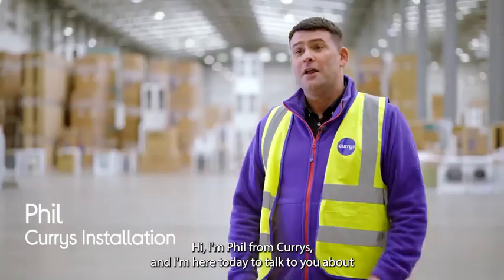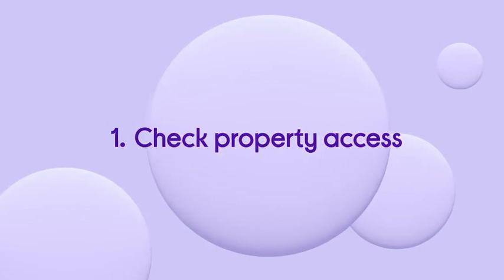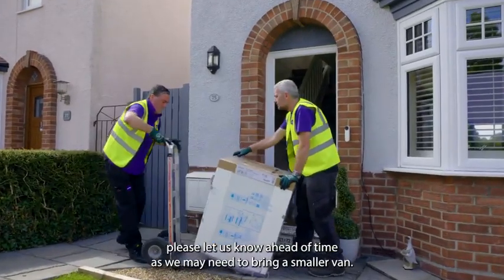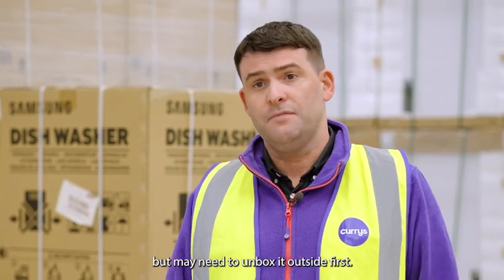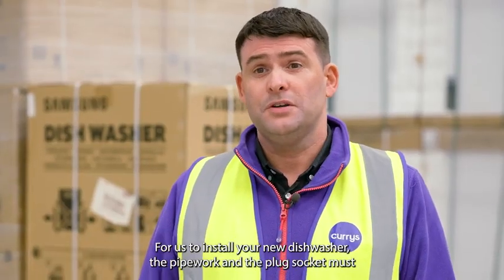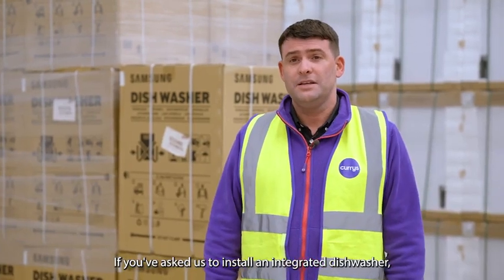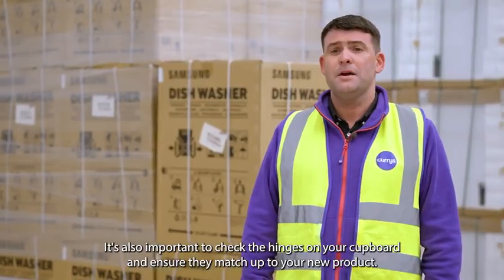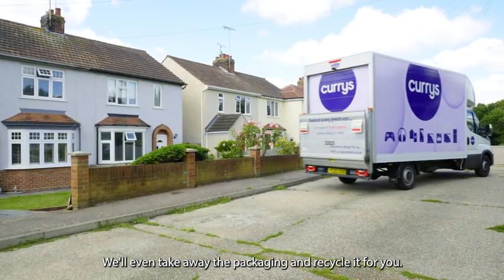How to prepare for installation of your dishwasher?